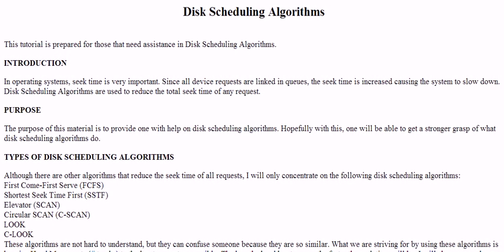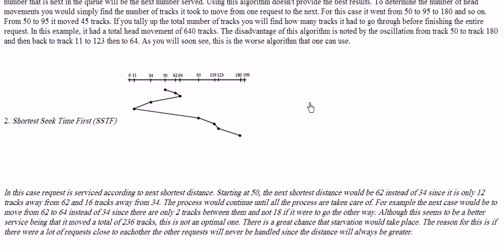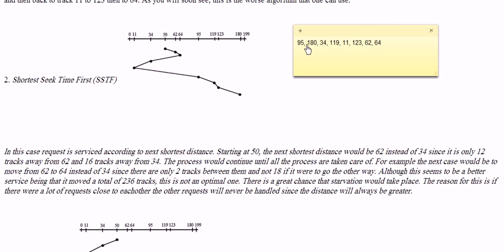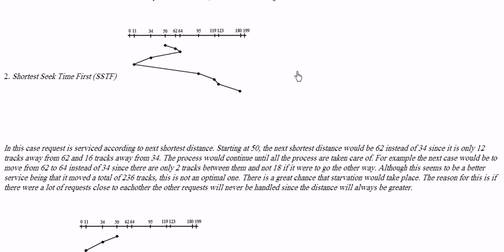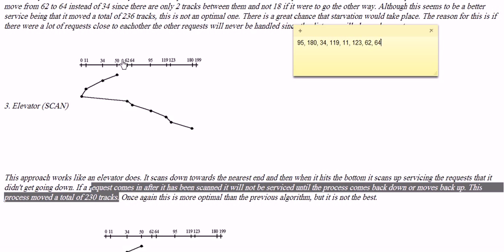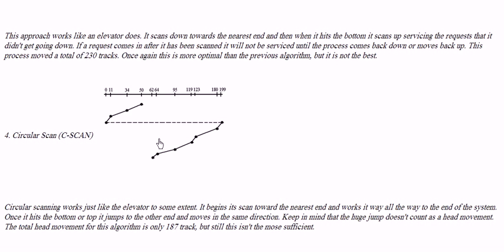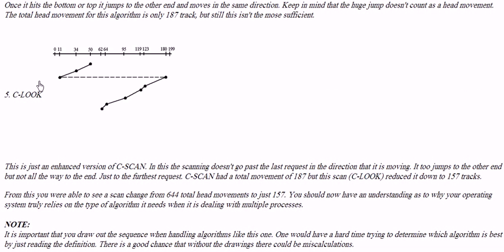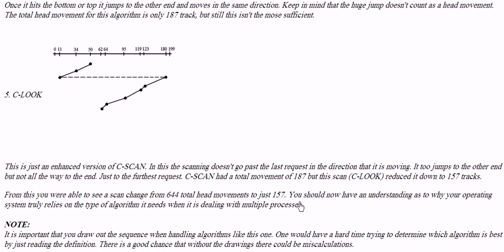TYPES OF DISK SCHEDULING ALGORITHMS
Although there are other algorithms that reduce the seek time of all requests, I will only concentrate on the following disk scheduling algorithms:
First Come-First Serve (FCFS)
Shortest Seek Time First (SSTF)
Elevator (SCAN)
Circular SCAN (C-SCAN)
LOOK
C-LOOK

 95, 180, 34, 119, 11, 123, 62, 64